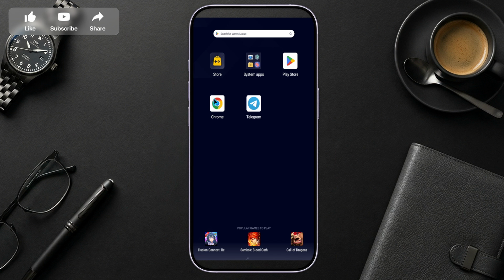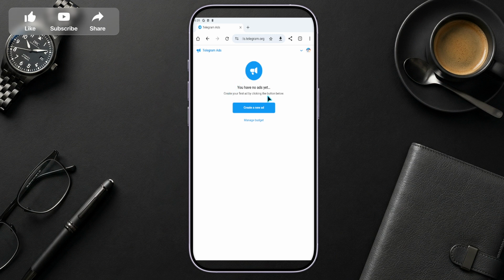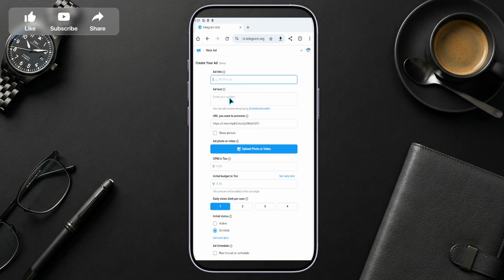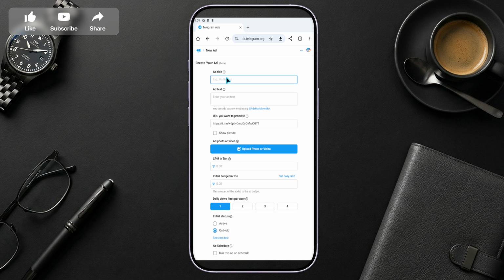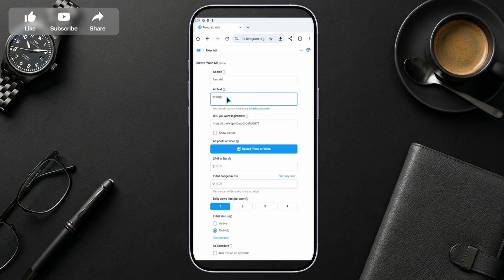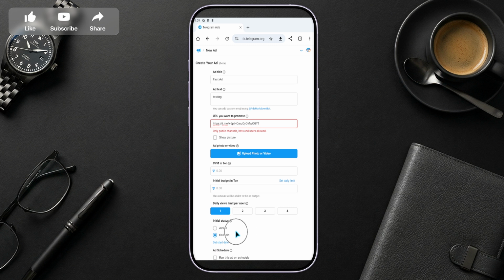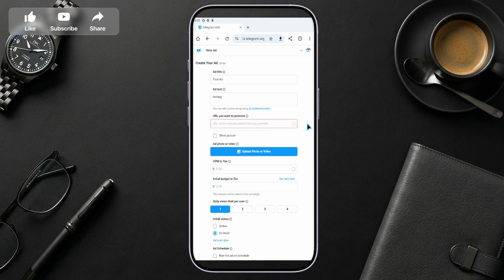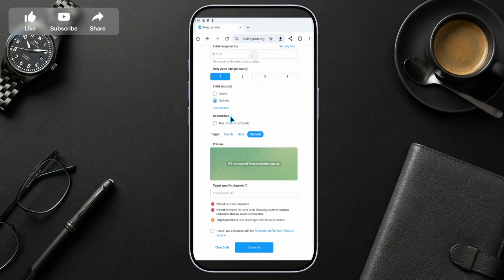How To Run Ads On Telegram Ads [2026 Guide]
How To Run Ads On Telegram Ads

In today's video, we cover How To Run Ads On Telegram Ads, Telegram Ads Tutorial, Create Telegram Advertising Campaign Step By Step, Telegram Ads Setup Guide, Telegram For Beginners, Launch Sponsored Messages On Telegram, Telegram Marketing Platform Guide, Set Up Telegram Ad Account, Configure Telegram Ads Targeting Options, Telegram Business Promotion Tutorial, Create And Manage Telegram Ad Campaigns, Telegram Tutorial 2026, Promote Channel Using Telegram Ads, Run Sponsored Ads In Telegram Channels, Optimize Telegram Ads For Engagement